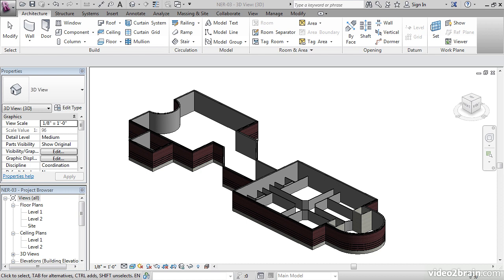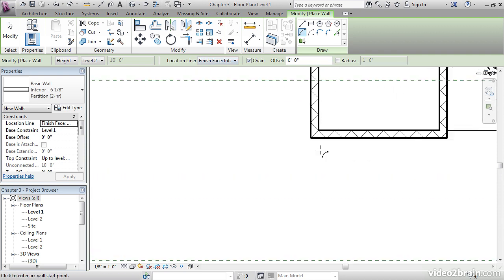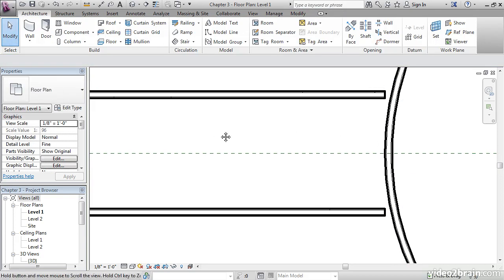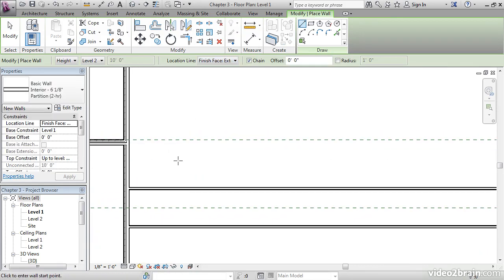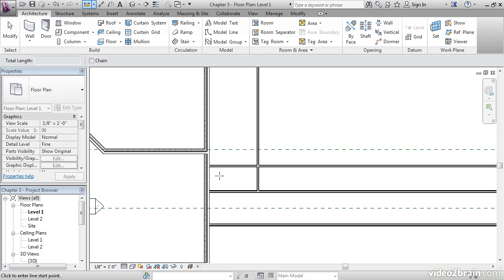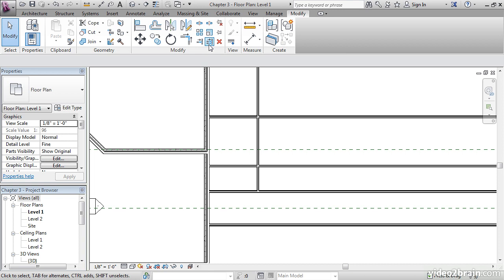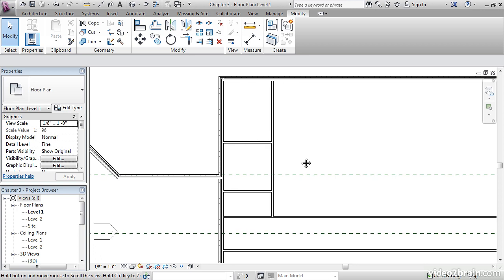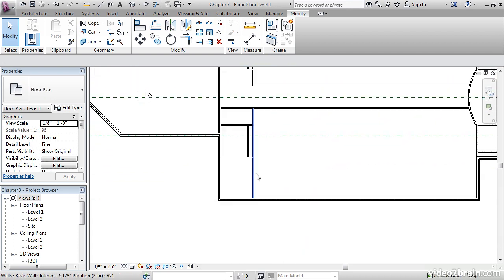03 04 v2b LearnRevitArch2013